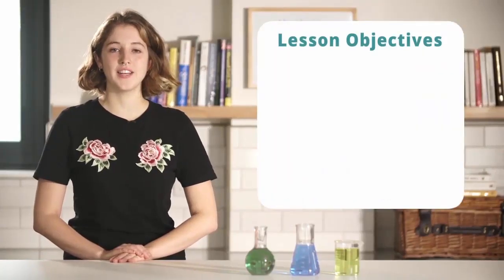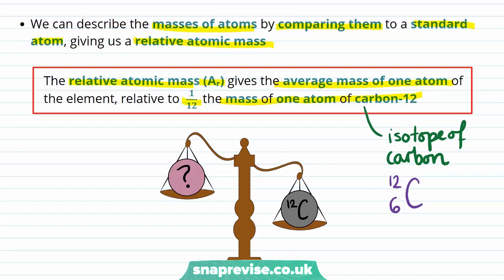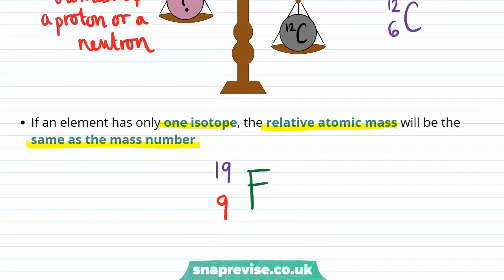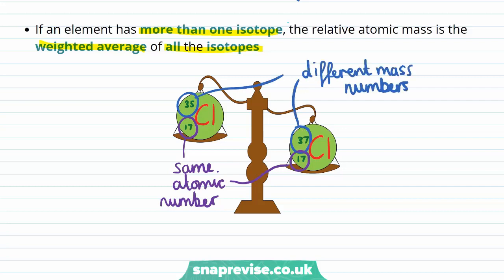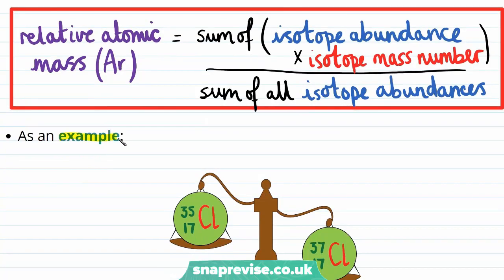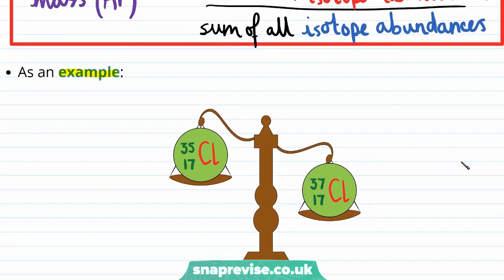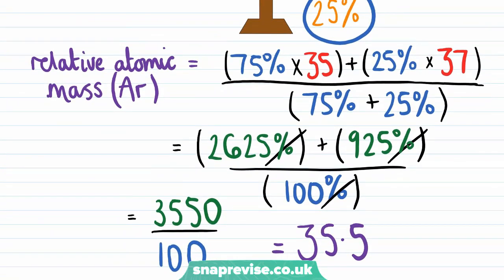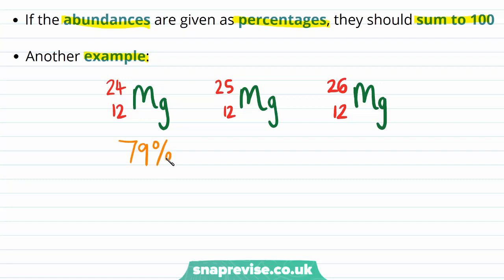Relative Atomic Mass | 9-1 GCSE Science Chemistry | OCR, AQA, Edexcel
Relative Atomic Mass in a Snap!

created by Marianne, Chemistry expert at SnapRevise.